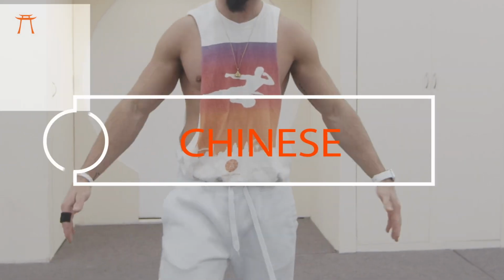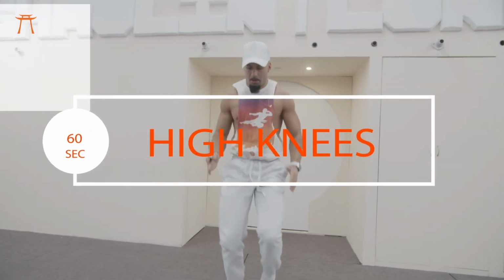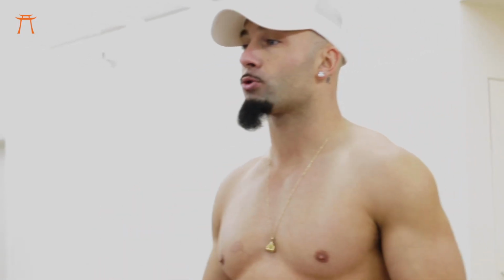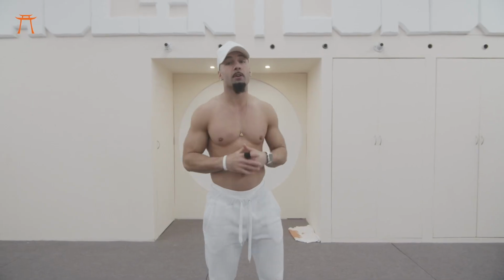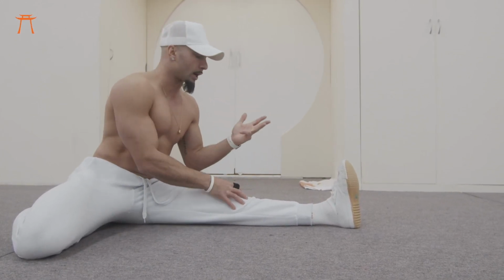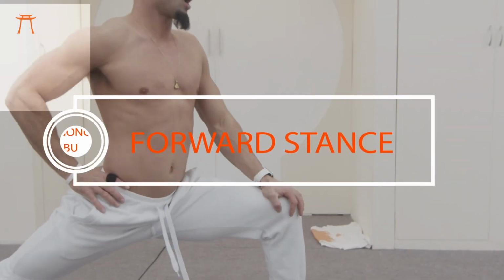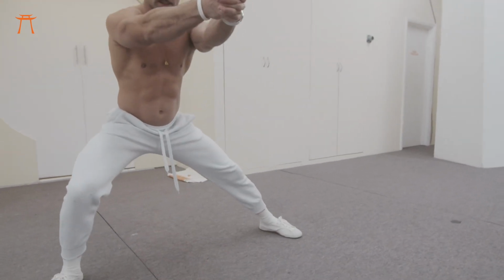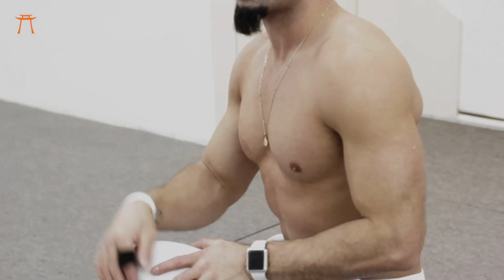SHAOLIN WORKOUT the basics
THE SHAOLIN INTRODUCTION - follow along as MJ aka Da Ge takes you through 4 of the 5 basic elements that are taught at the Temple.

POWERED BY MUSCLE RAGE:
IG; @musclerage